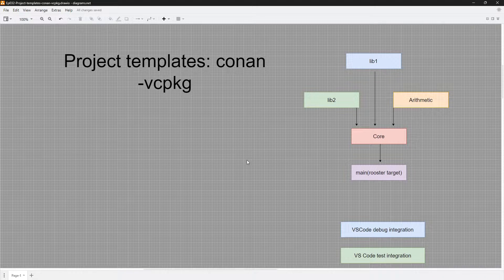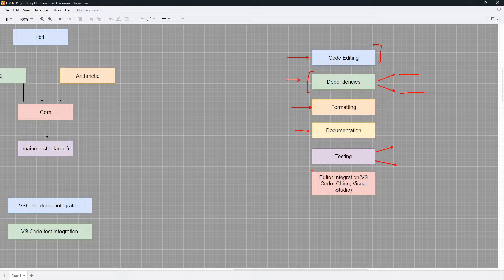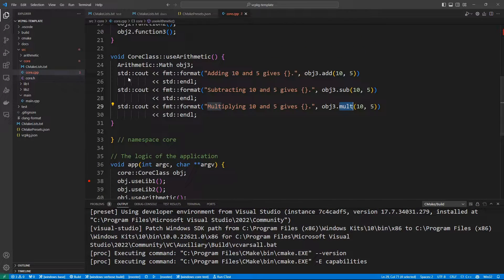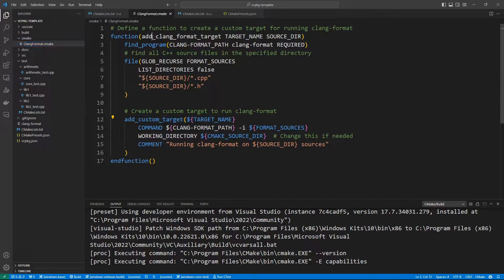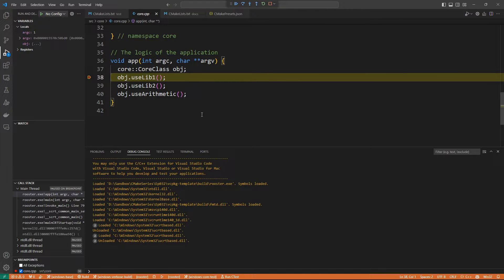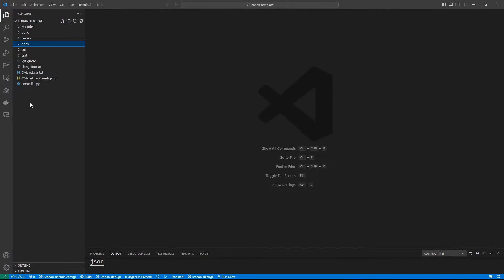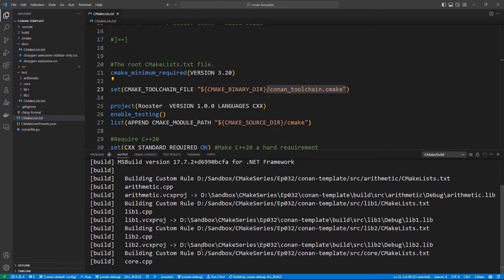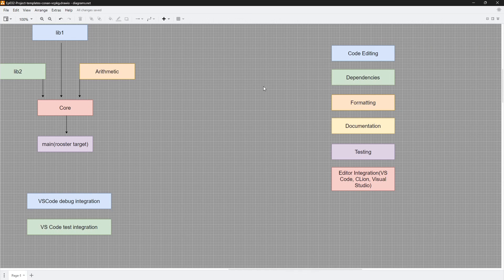CMake-Episode 032: CMake C++ Project template (VCPKG/Conan) | CMake Starts Here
A walk through of the template projects to get you up and running with C++ and CMake. The projects use both vcpkg and conan.

🔍 Topics Covered:
    Syntax highlighting
 Documentation
 Testing
 Debugging
 Dependencies and much more.